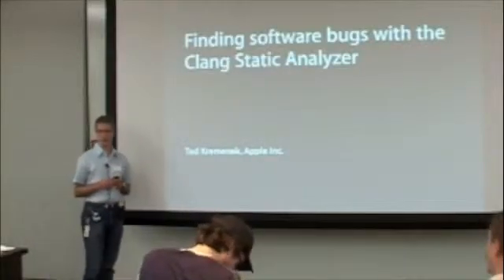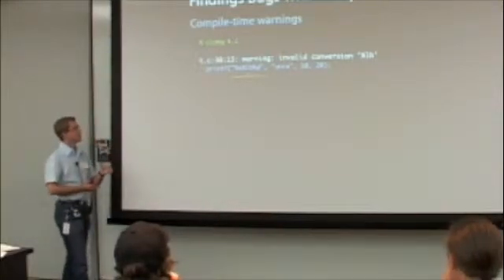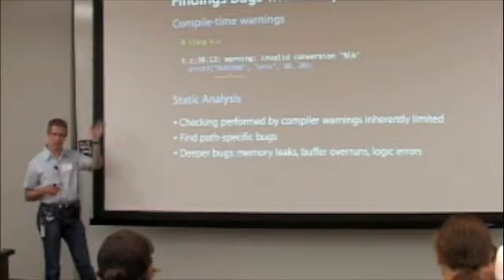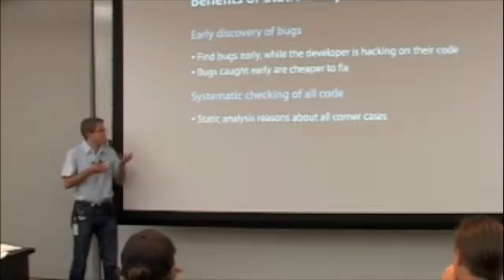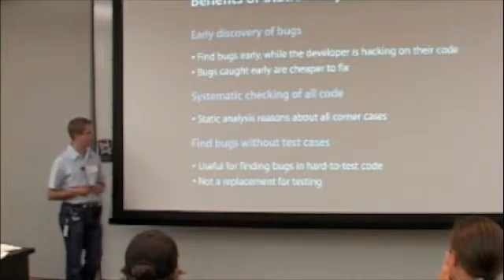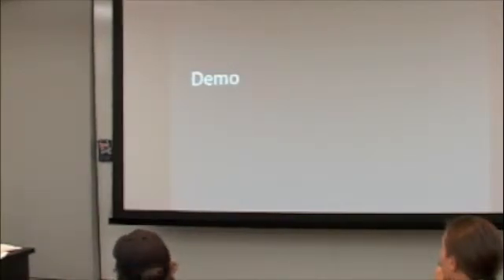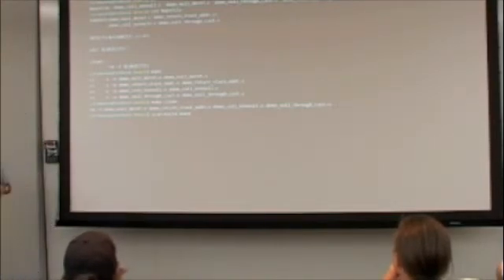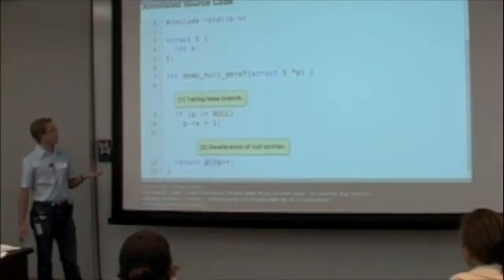2008 LLVM Developers Meeting - Finding Bugs with the Clang Static Analyzer - 1 of 5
The Clang Static Analyzer is a standalone tool that find bugs in C and Objective-C programs. The analyzer is 100% open source and part of the Clang project (a new C/Objective-C/C++ frontend for LLVM). Although still very early in its development, the tool has been effective at finding thousands of bugs in real-world C and Objective-C programs. This talk presents a high-level overview of the goals, implementation, and current status of the tool.

Talk by Ted Kremenek